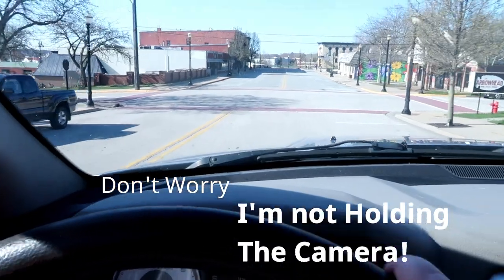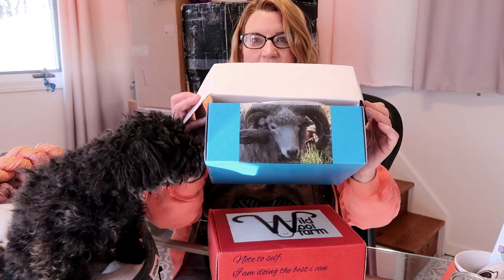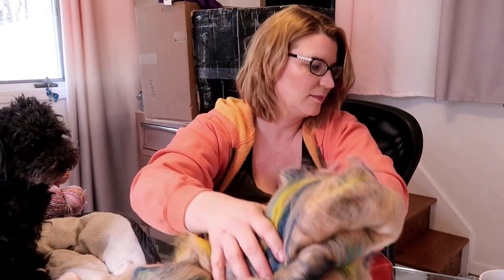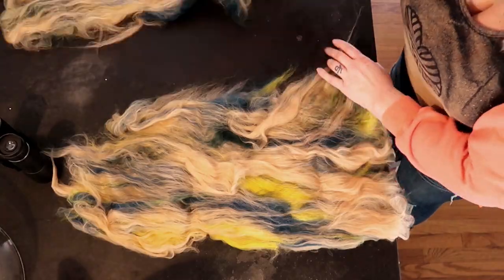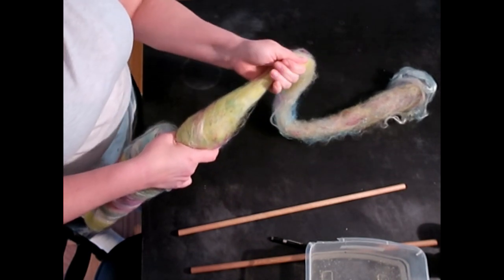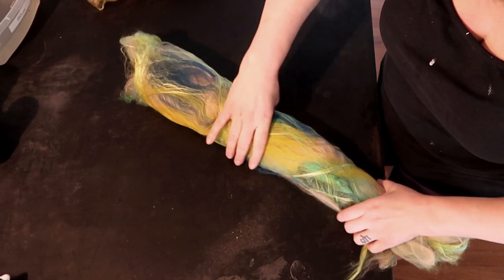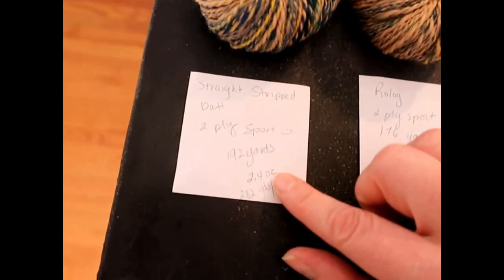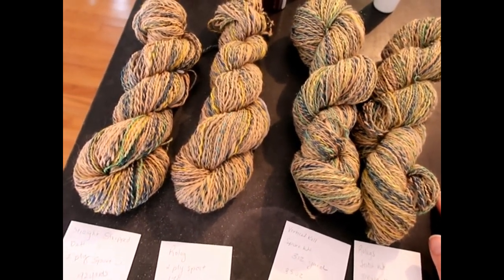FOUR WAYS TO COME AT A BATT! Unbox and spin a Wild Wool Farms Surprise Batt Box!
If you've ever been overwhelmed or intimidated by a giant batt, or even a normal sized batt that doesn't really seem to have an obvious starting place, this is for YOU!  Spin with me!  Wool, silk, firestar!  This surprise box from WildWood Farms has it all!

Find me!

Snapchat and Ravelry: Bammerkt